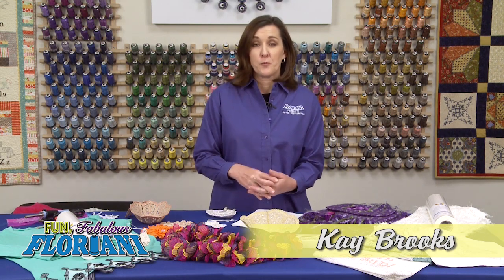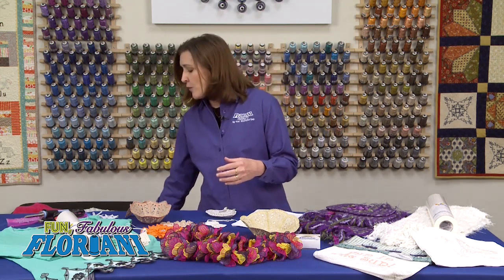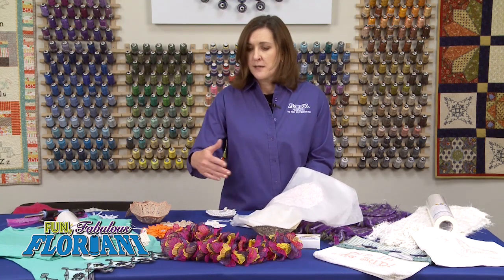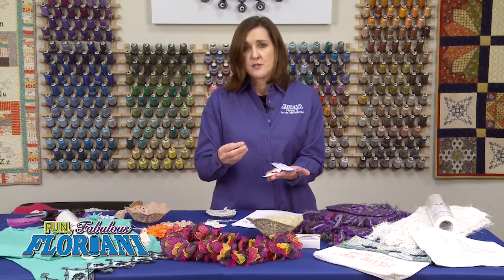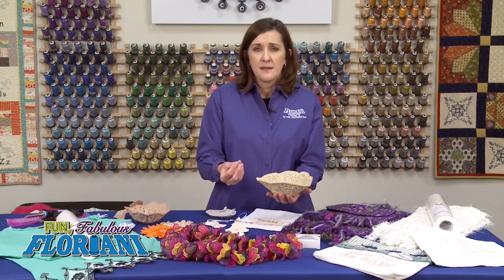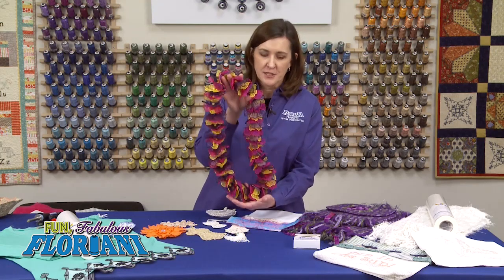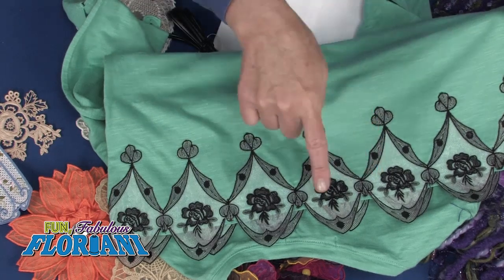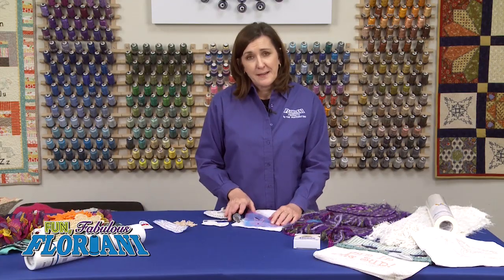Floriani Water Soluble Part 1 WetNGone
Kay covers the perfect product for providing stability during stitching and embellishing, that can also be removed removed without a trace!